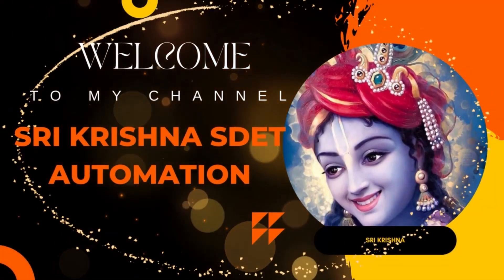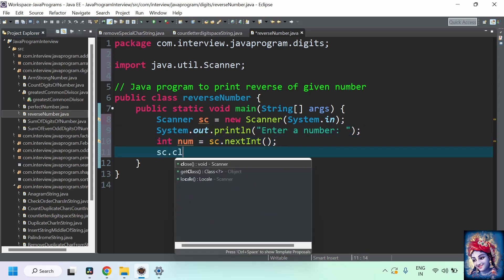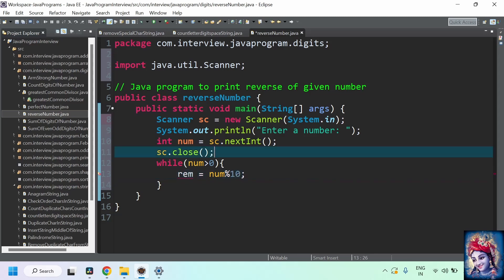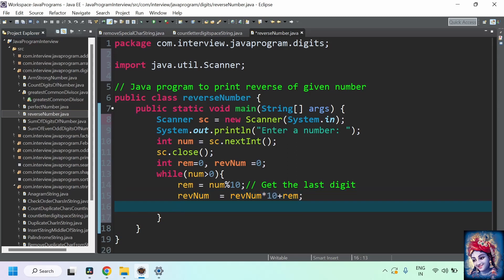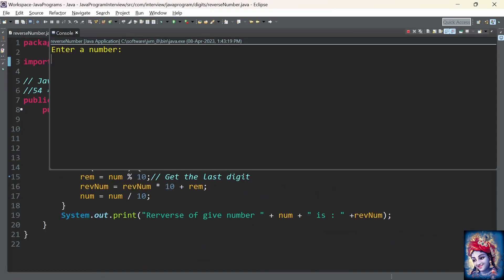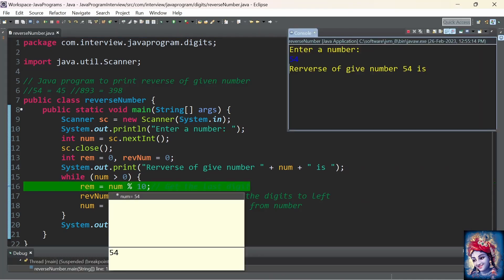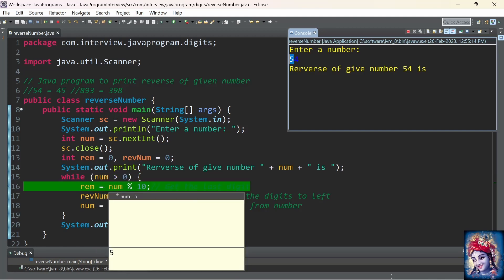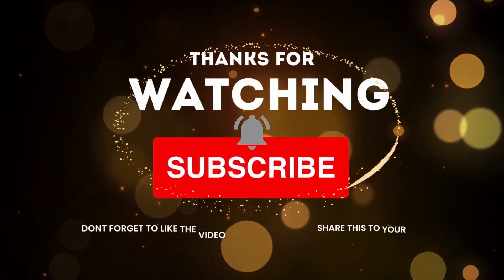Java program to Reverse a Number || Top 50+ Java Programs For Coding Interview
Java Program to Add Two numbers by taking input from user